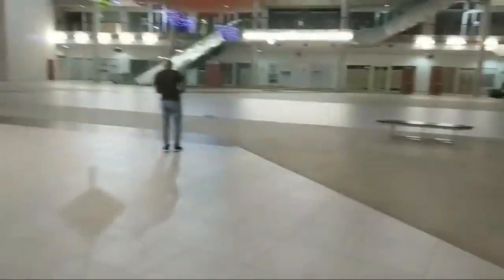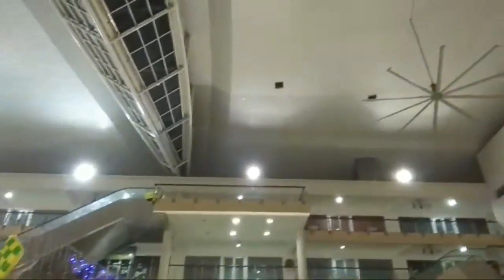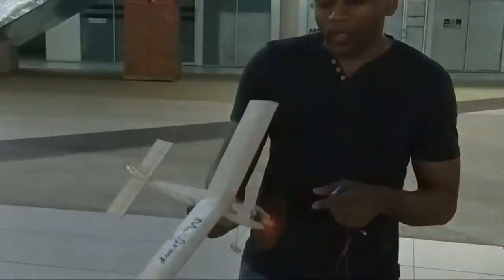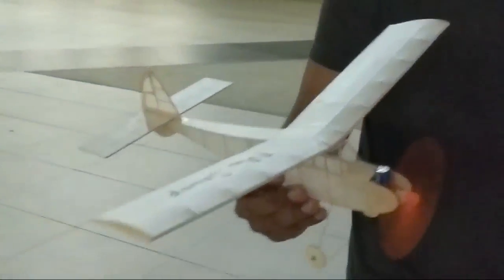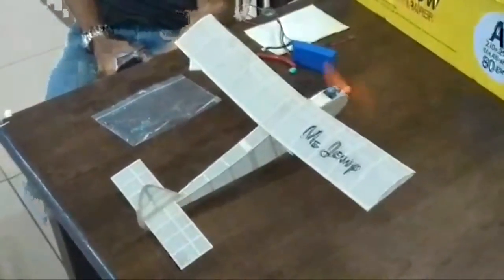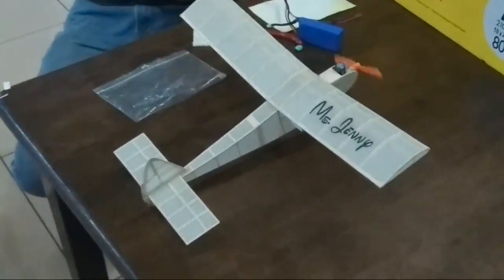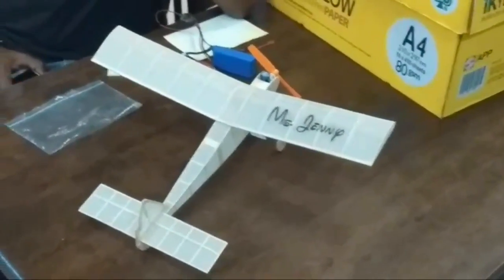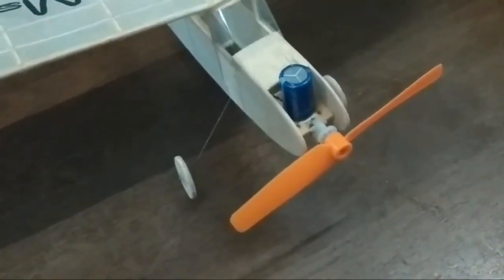Marcus and The Condenser Plane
This is Marcus's capacitor-powered model. It's a reduced version of Vic Smeed's Tomboy. The original was meant for a small (0.5-0.7cc) diesel or glow. There are a bunch of similar designs that can be adapted for indoor capacitor flying - they all have short noses and big horizontal stabilizer, and this seems ideal. Marcus actually made the nose a little longer, and had to end up adding tail weight. More details here:

Iskandar